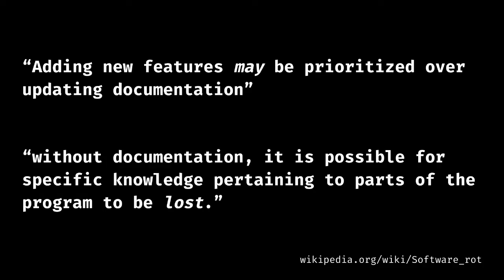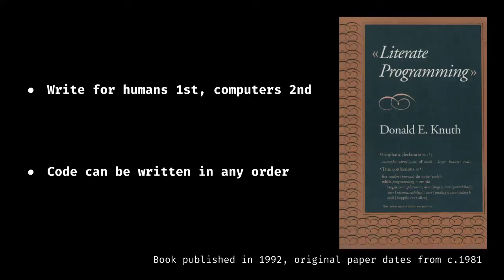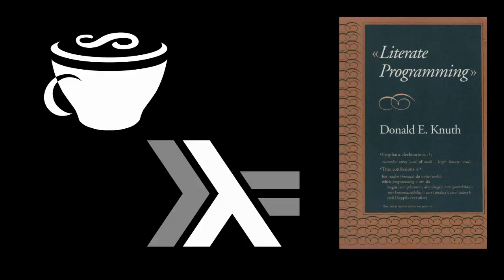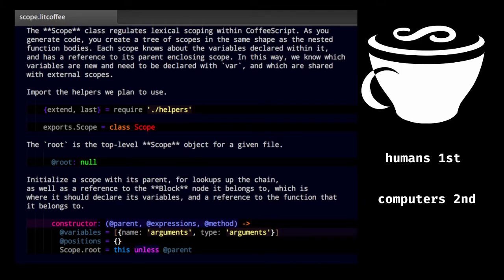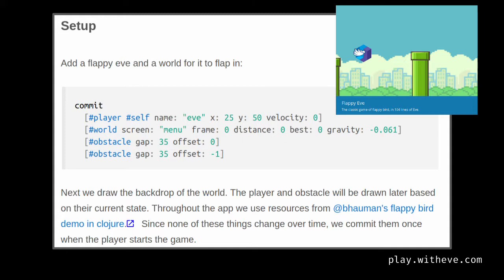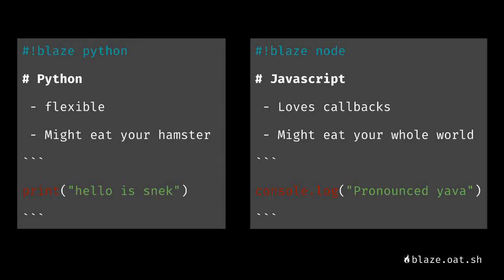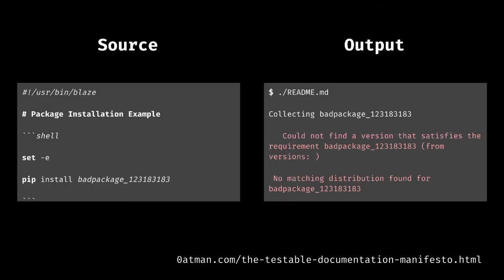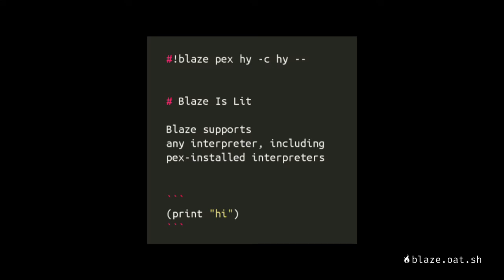Testable Documentation (Literate Programming in practice)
One of the problems with tech documentation (api, installation instructions etc) is that they get stale.
Wouldn't it be nice to have a system that can alert us of this?